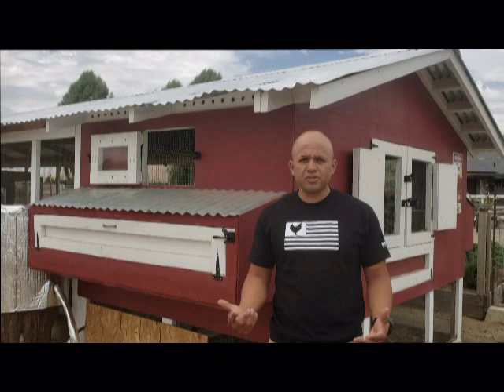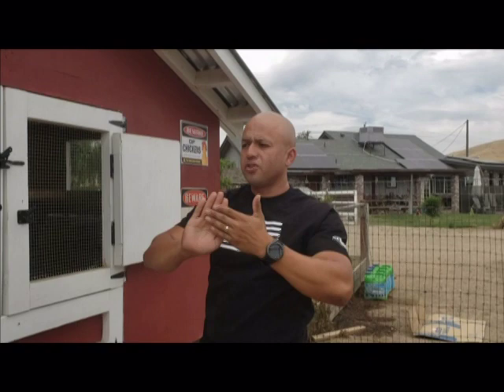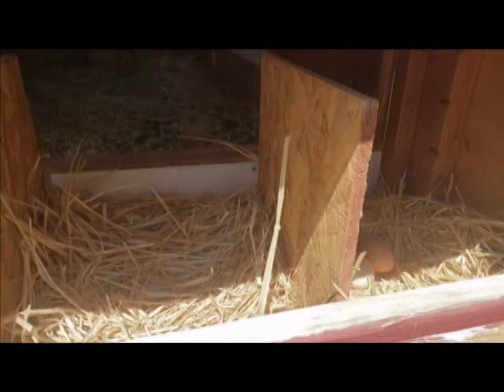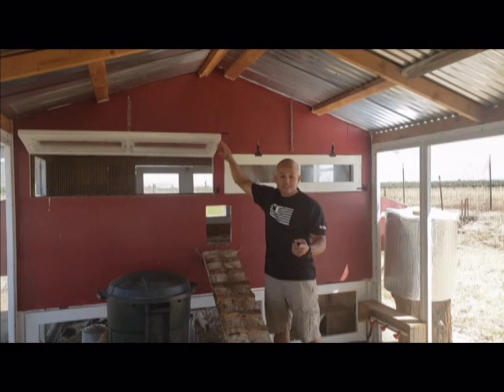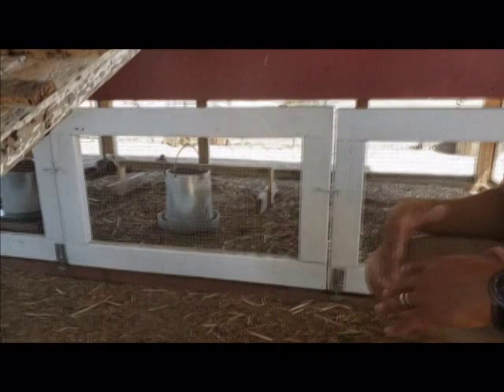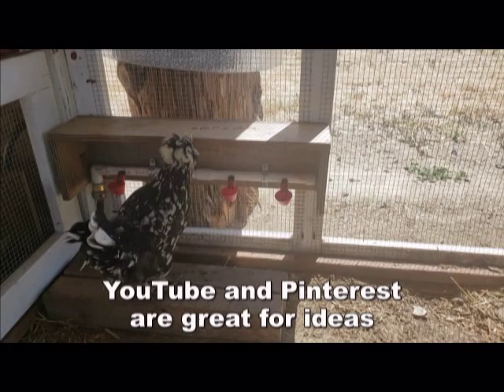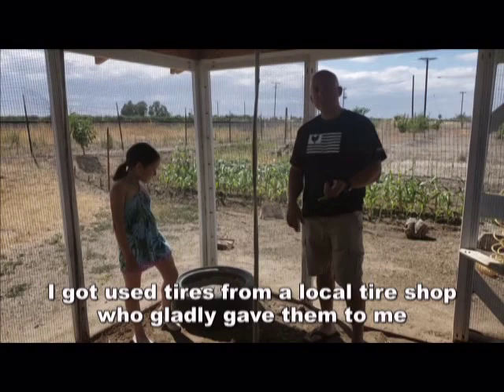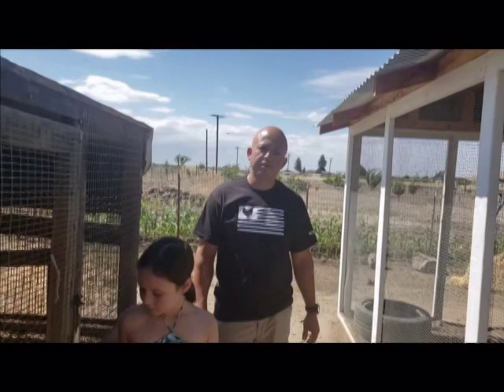I built my own Chicken Coop, you can too!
I built this chicken coop with very little experience.  You can too!  This was my first big project ever to be built.  I used the internet and Carolina Chicken Coops as my sources for ideas and inspiration.  I hope this video helps you realize you can also build your own coop as well.  With so many resources out there, you can learn how to do it.

Check out my video showing a picture slideshow of how I made it.  The process from start to finish in a narrated picture slideshow: